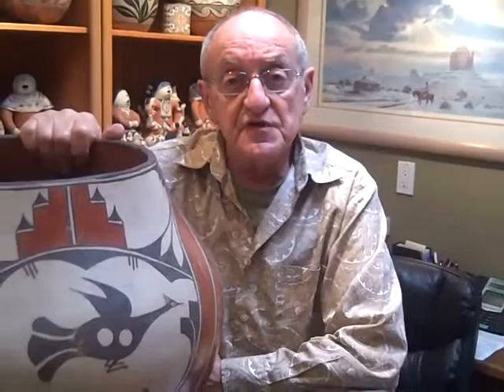"BIRDS on Pueblo Pottery" Adobe Gallery August 9-31, 2010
August 9-31, 2010 Adobe Gallery, Santa Fe, hosts an exciting exhibit entitled "Birds on Pueblo Pottery" featuring historic pots from the 1880s through 1940 as well as some contemporary one. Al Anthony, a thirty-three year veteran of the Native arts business and owner of Adobe Gallery talks about the exhibit.